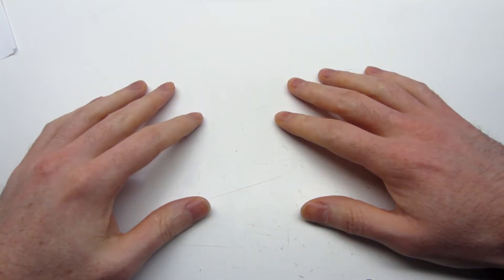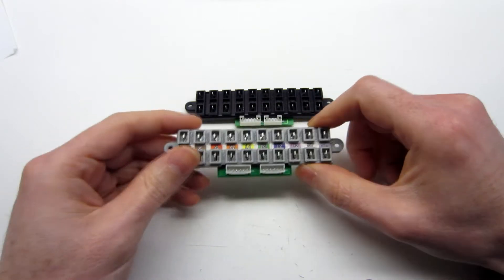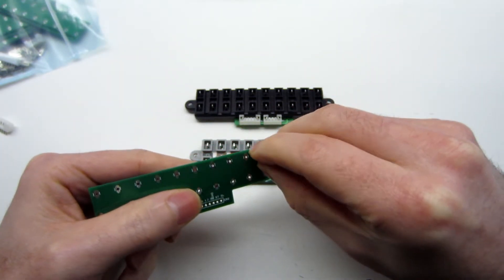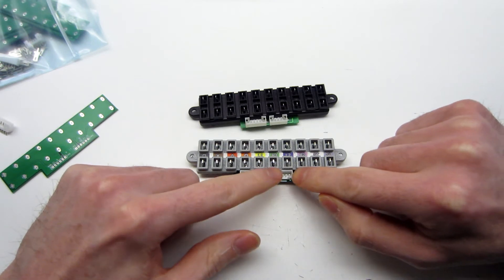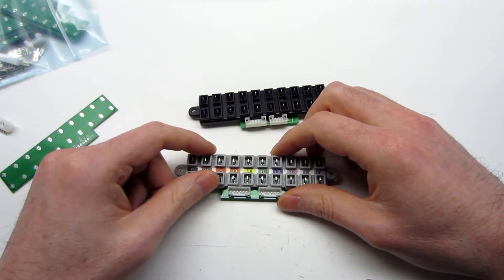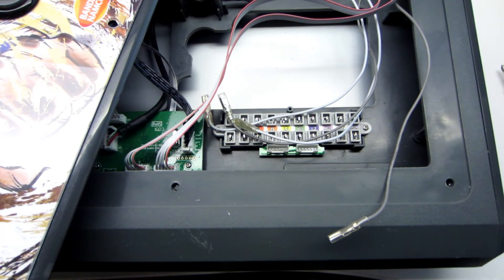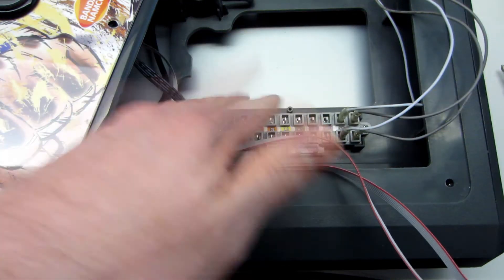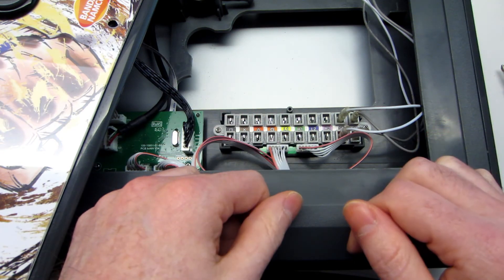[Arcade Stick Mod] Part 12: Madcatz Quick Connect board replacement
Everything (3D file and geber files for PCB) is there.

If you have de Madcatz TE, SE or TES+, this quick connect board is supposed to help you link the buttons to the main PCB.
However if like me you're modding stick, it's possible other peope get rid of this thing.
Here's everything you need to replace it.

3D model for the shell.
gerber files for the PCB (1.2mm)
you'll need:

More from Toy